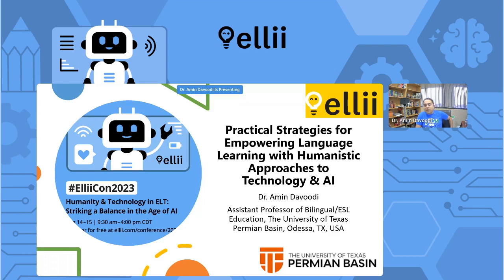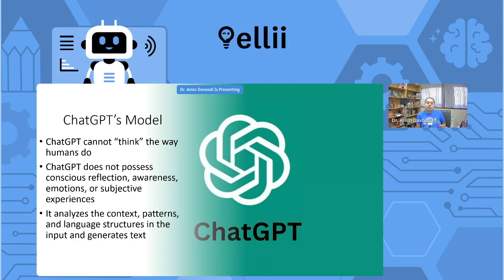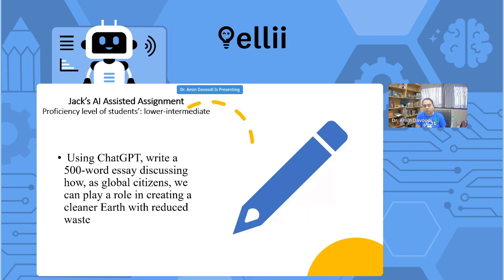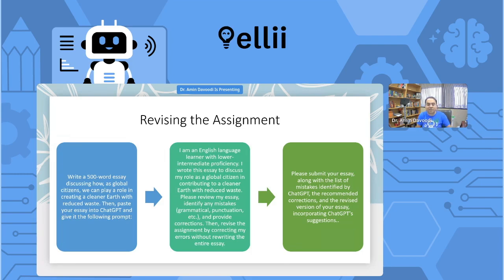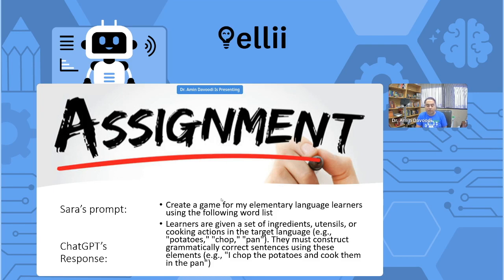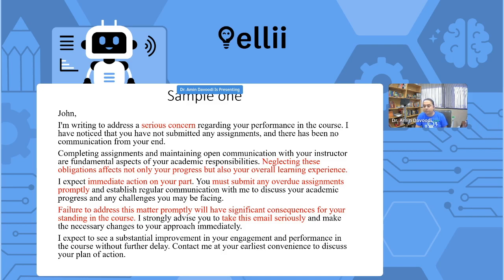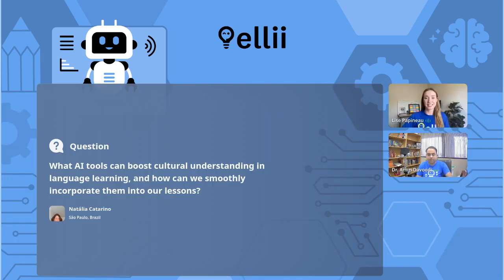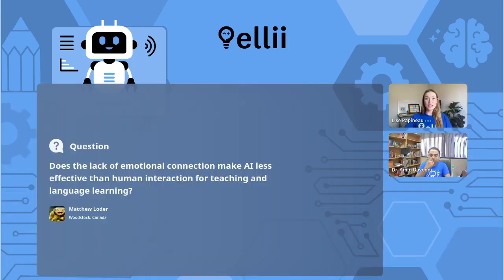Practical Strategies for Empowering Language Learning: Amin Davoodi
The use of technology and AI in language teaching and learning has the potential to revolutionize language education and provide students with more opportunities for personalized and interactive learning experiences. However, I argue that it is essential to approach them from a humanistic perspective and ensure that the development of these tools is guided by pedagogical principles and a commitment to fostering compassionate educators. Therefore, this presentation focuses on practical strategies for empowering language learning with humanistic approaches to technology and AI. In addition, I highlight the importance of educators prioritizing compassion and empathy in their technology-integrated teaching to improve students' learning outcomes. This presentation provides teachers with practical instructions on how to integrate easy-to-use technology into their teaching.

to find all our lessons and teacher resources, and check out our YouTube channel for students.

About ElliiCon2023 – Humanity & Technology in ELT: Striking a Balance in the Age of AI
On September 14–15, 2023, Ellii and leading English language experts came together for a free, two-day virtual conference to explore the intersection of technology and traditional teaching. We explored how to maintain human connections with our students in the age of AI while incorporating practical tech tools that can free up more time for crucial aspects of learning.